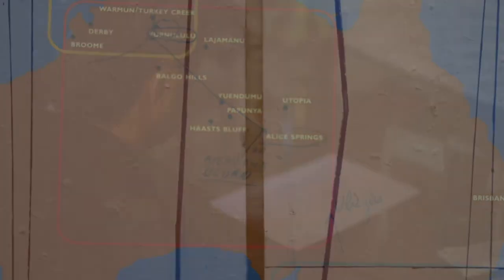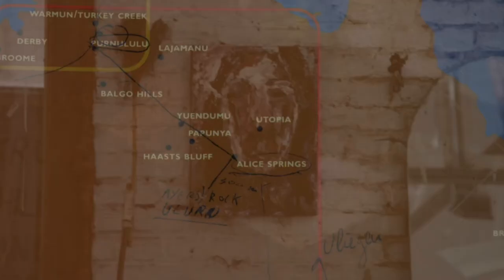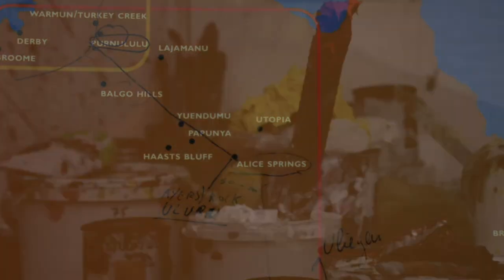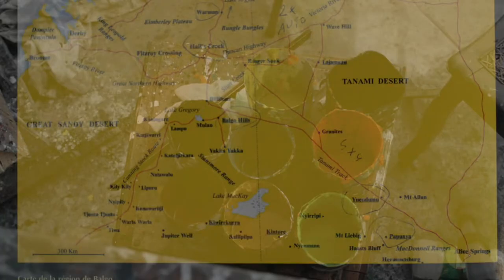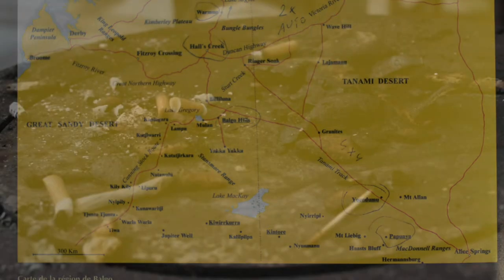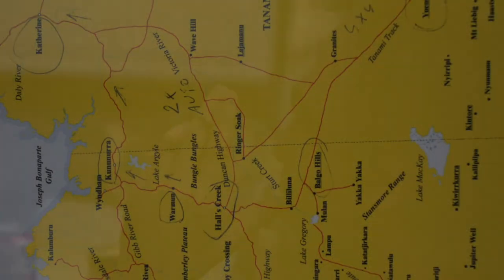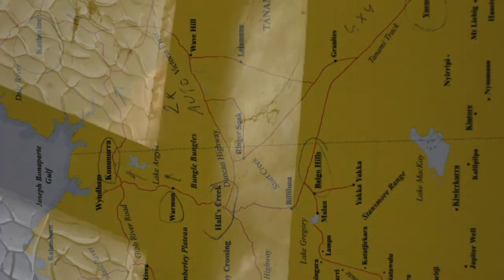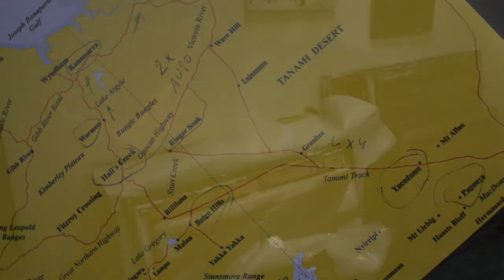Philippe Vandenberg — a documentary by DOCKX & MAST (2020)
text by Philippe Vandenberg
voice by Douglas Park
images by Jan Mast

film by Nico Dockx & Jan Mast
infinite thanks to Philippe Vandenberg Foundation & Douglas Park